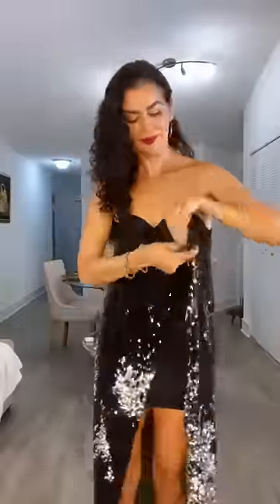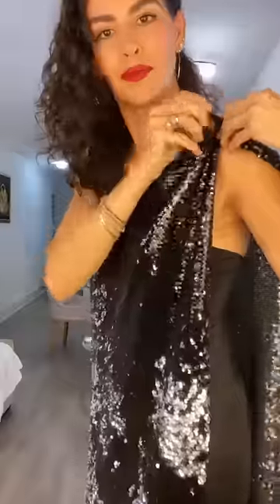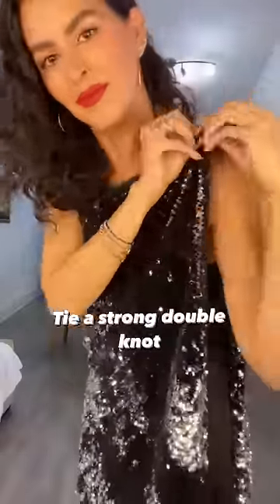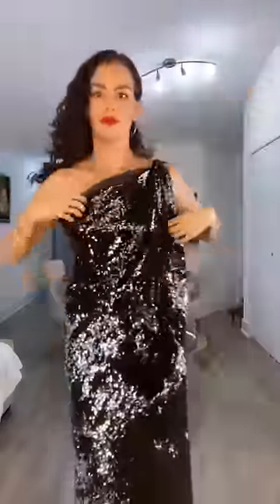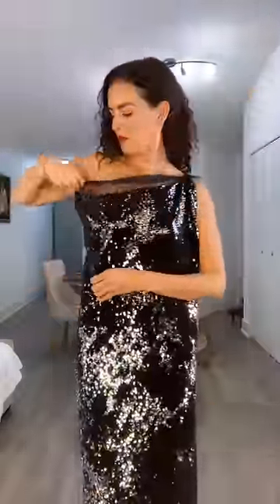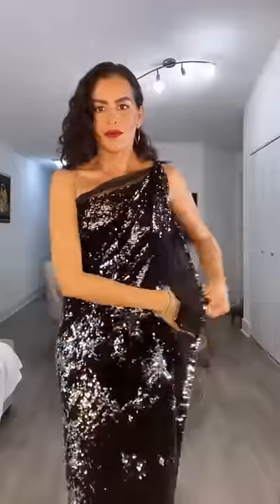DIY Holiday Sequin dress | No Sew | Doranellys Patton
DIY sequin dress for $16. I used 1 yard of fabric. I'm 5'7" about 125 pounds. Fabric has a bit of stretch. Wearing a size
M in the shapewear, comes with straps.